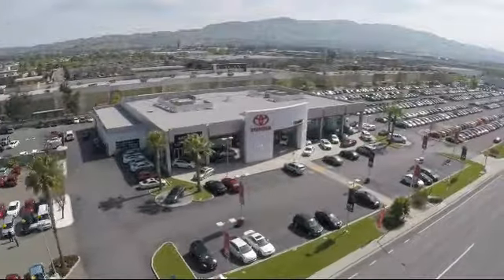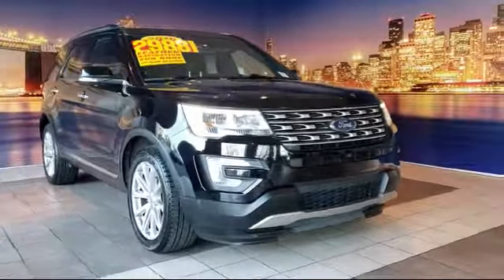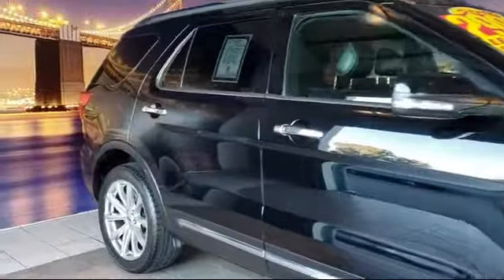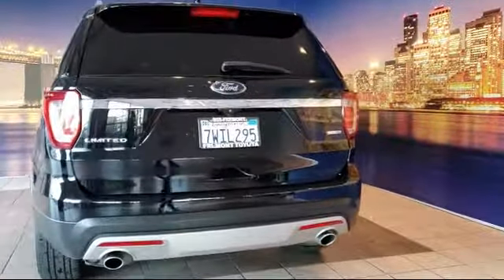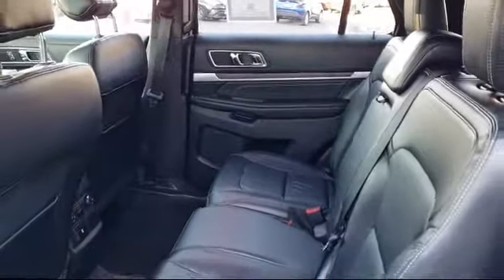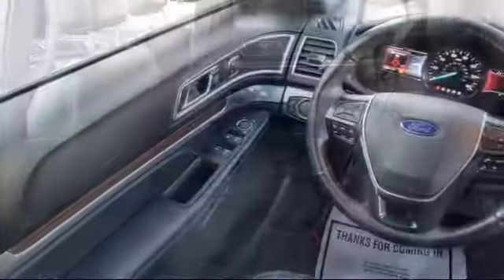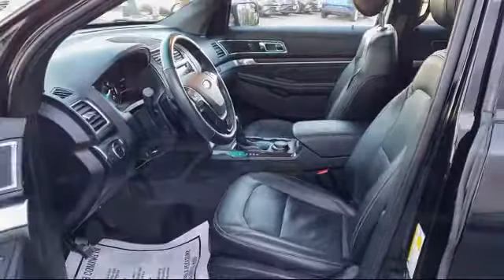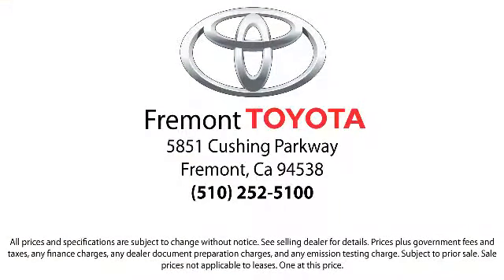2016 Ford Explorer Sport Utility Limited Hayward Newark San Jose Oakland Pleasanton Union City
2016 Ford Explorer Sport Utility Limited Stock Number: 190117A Vin:1FM5K8F80GGC48631.

Fremont Toyota
5851 Cushing Parkway